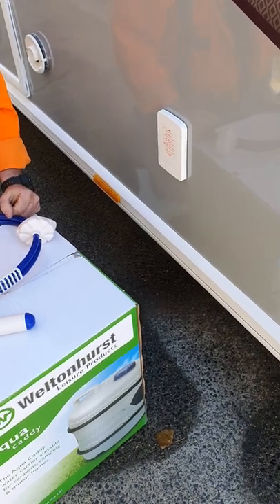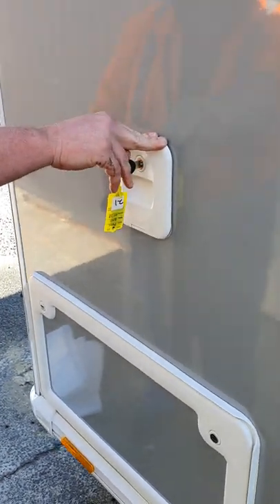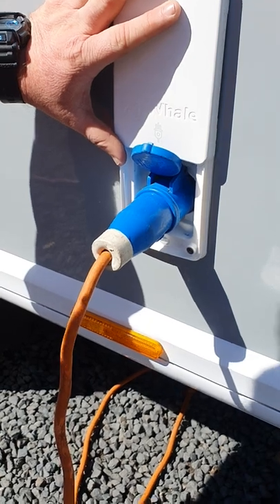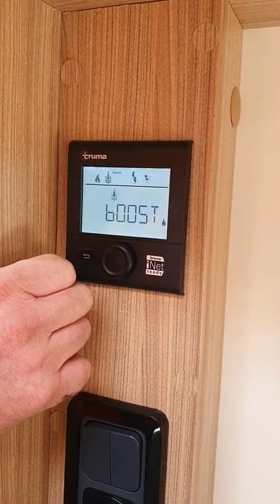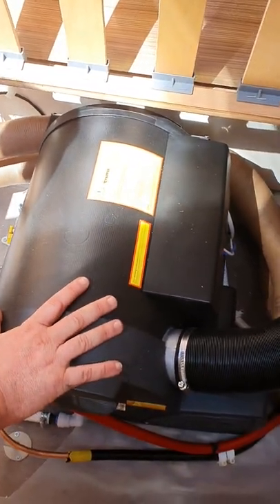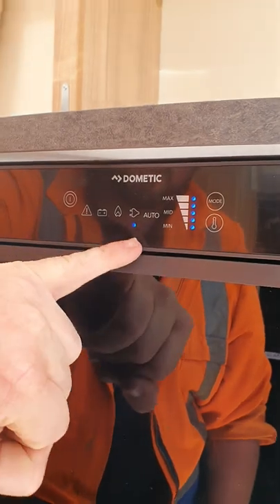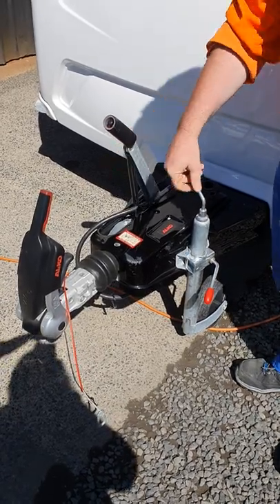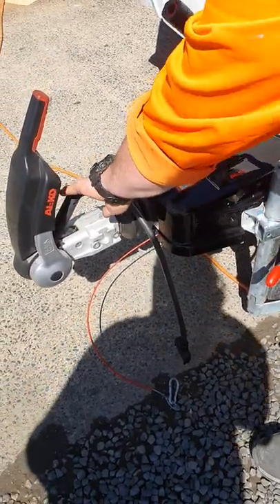2022 Bailey Phoenix + 642 Induction Video